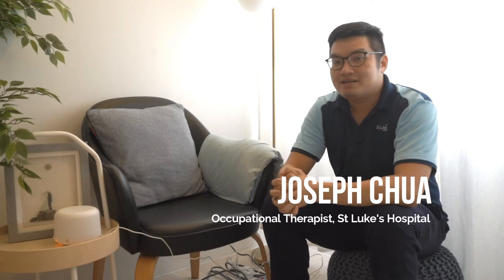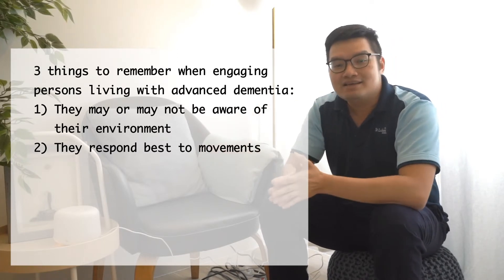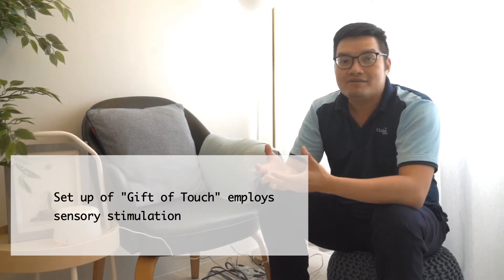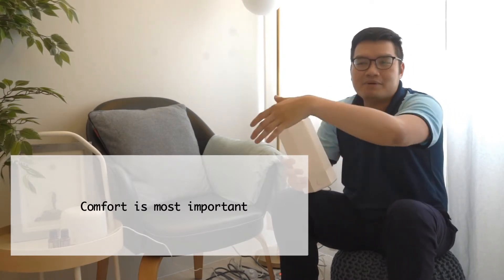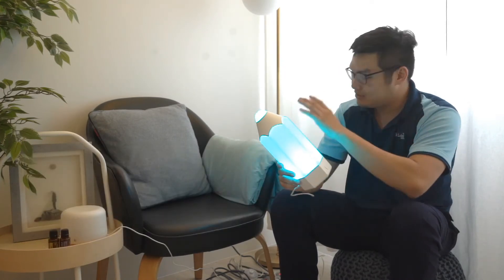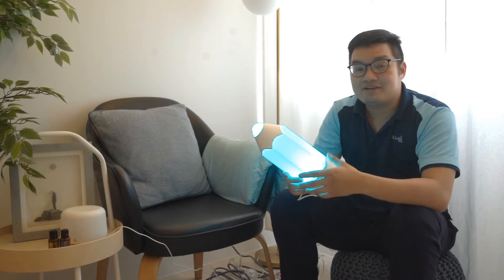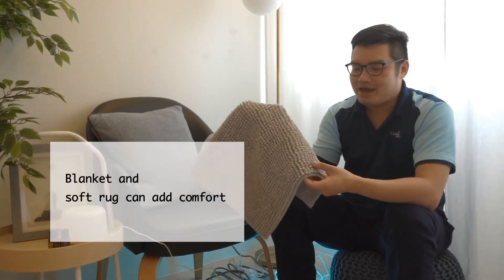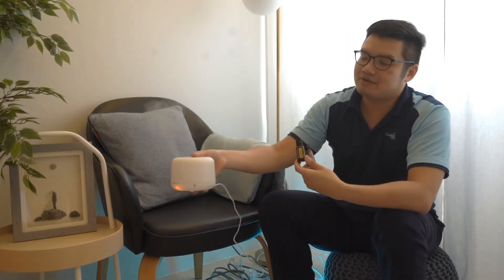Gift of Touch: Introduction (advanced)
An introduction on Gift of Touch for persons living with advanced dementia